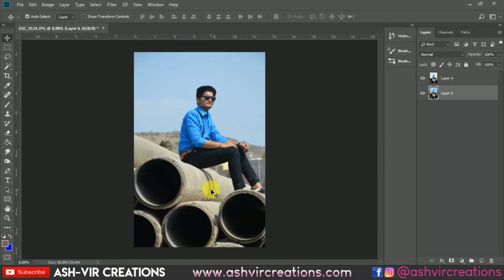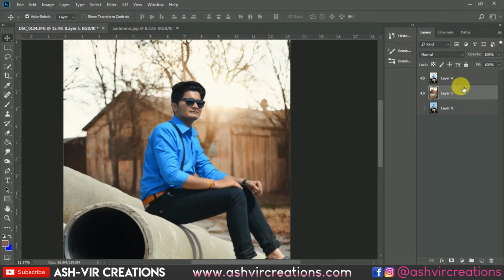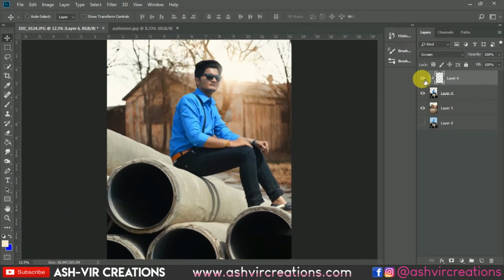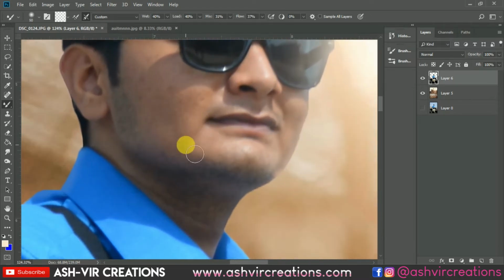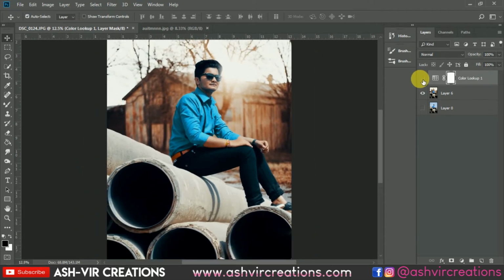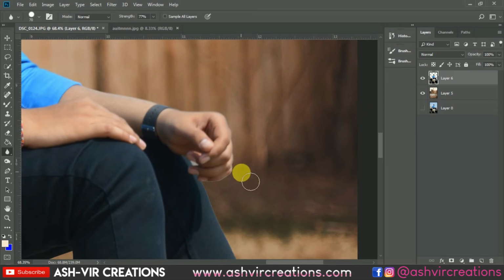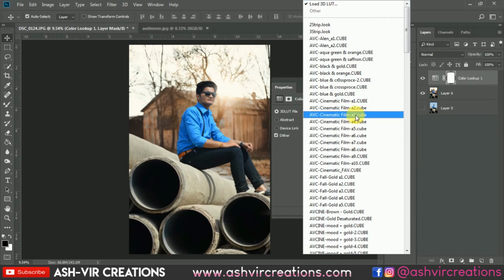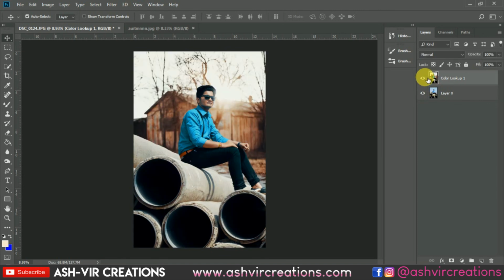Realistic Autumn Look Photo Editing in Photoshop | Cinematic Color Effect in Photoshop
Before coming to the point of Editing, the most important thing is the Photography. Yes your Photo which you are going to edit should be perfectly captured with perfect angle & in Perfect Pose than only you can edit tht photo well to make it look more better. Well in this Video I have shown how to create autumn look in photoshop. How to edit photos using adobe lightroom also there in my tutorials. So Kindly watch every kind of stuff which you really looking for and get expertise in ur skills of photoediting and as well as video editing.